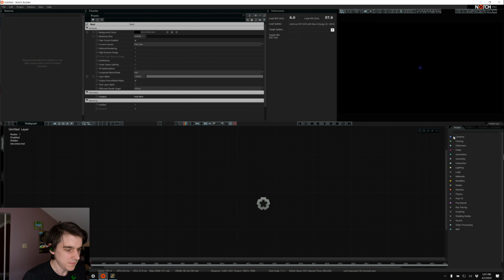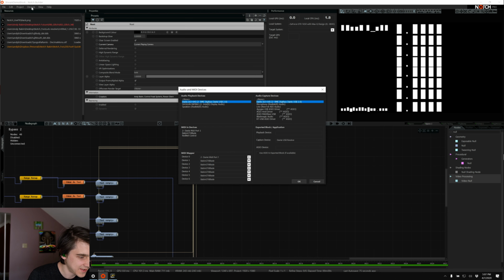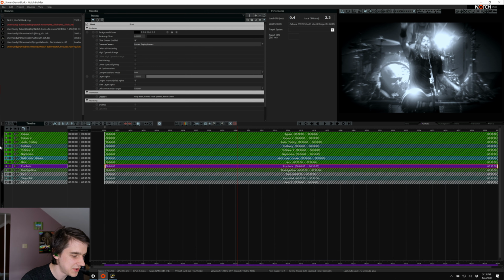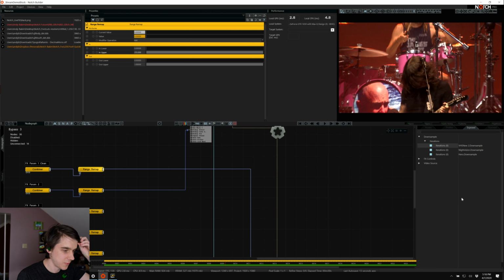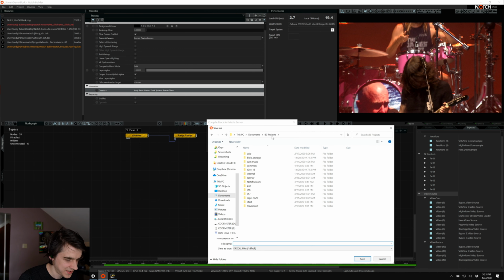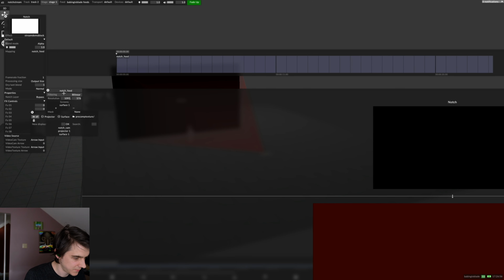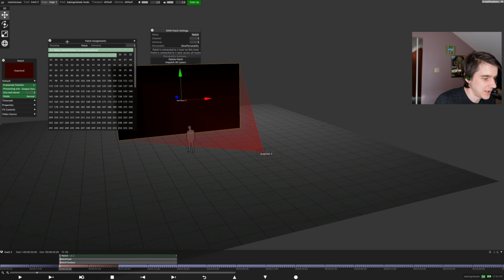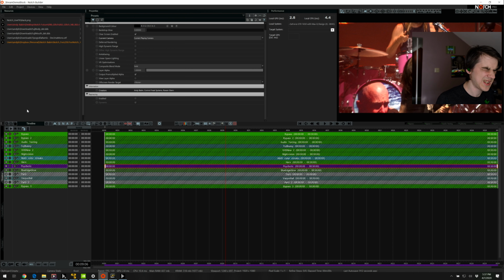Notch Server Integration Part 1 | Exporting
Normalizing and exposing of parameters within notch for exporting to a media server. We also go over basic notch and d3/disguise integration.